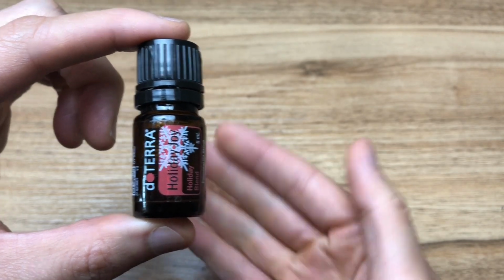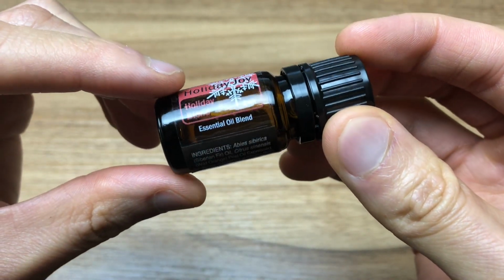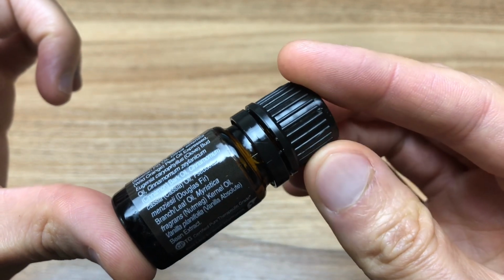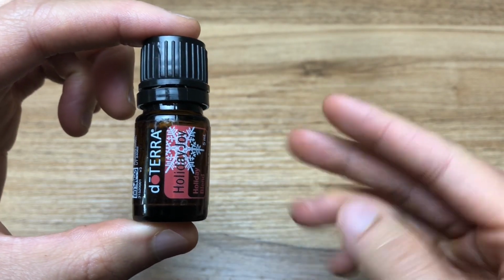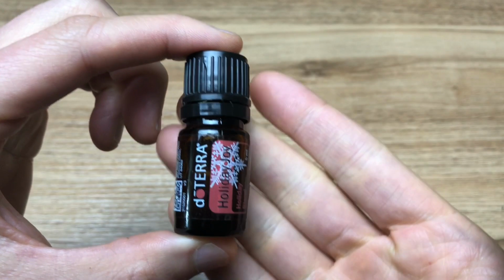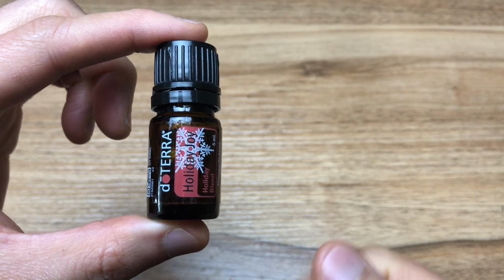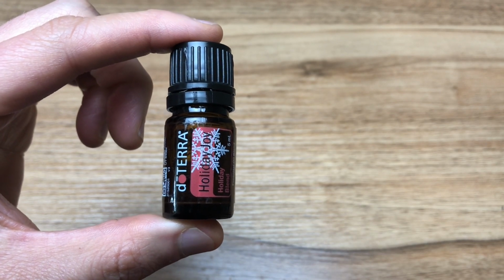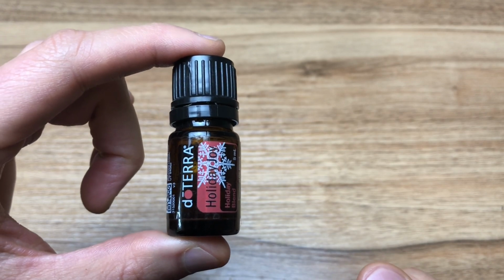doTERRA Holiday Joy: Welcoming Benefits And Uses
How To Use doTERRA Holiday Joy:

1.) Diffuse 3-5 drops in a petal diffuser throughout your home during the holidays

2.) Apply 1-2 drops to your clothing, coats, and scarves for an energizing aroma while Christmas shopping

3.) Create a DIY spray bottle to mist holiday trees, garland, or wreathes for a fresh holiday scent

4.) Add 1-2  drops to some homemade potpourri to get in the mood for the holiday season

*Make sure to click the links below to learn more about how to improve your health and quality of life with natural solutions!